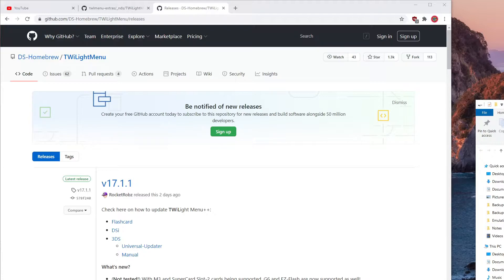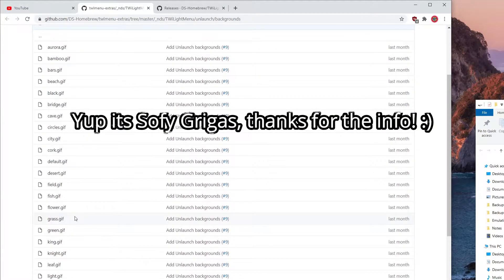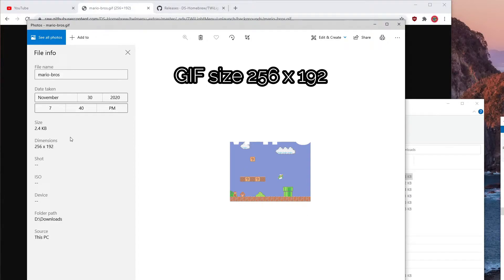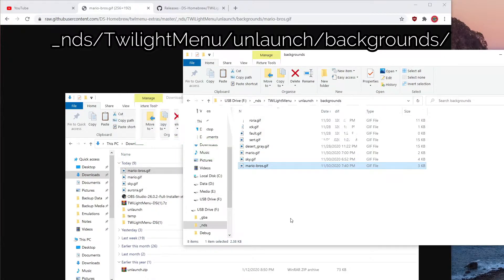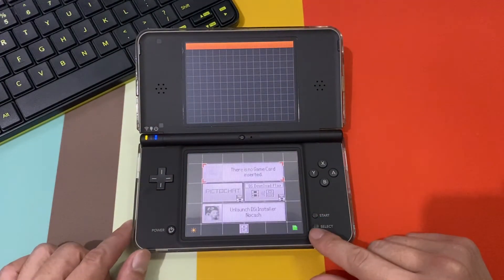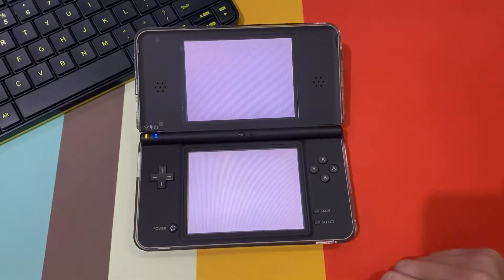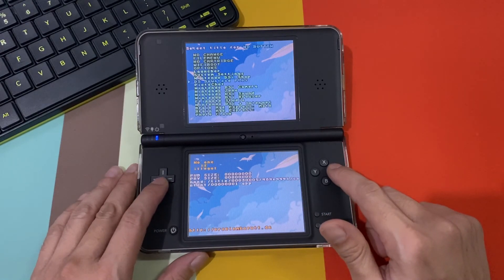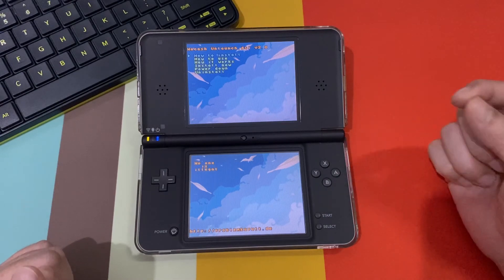How to custom unlaunch wallpaper